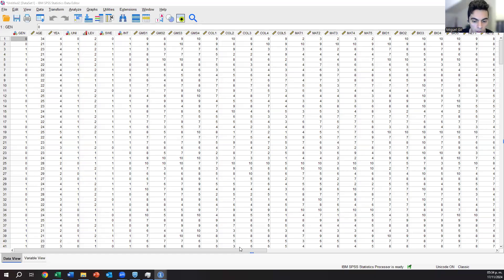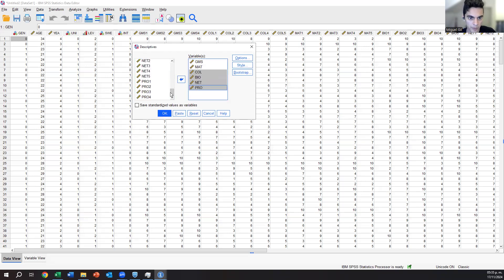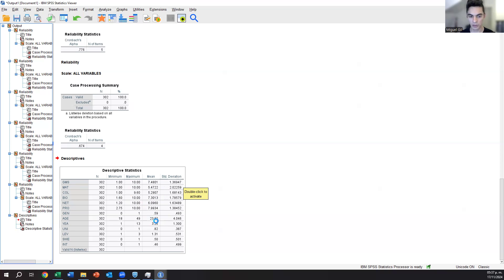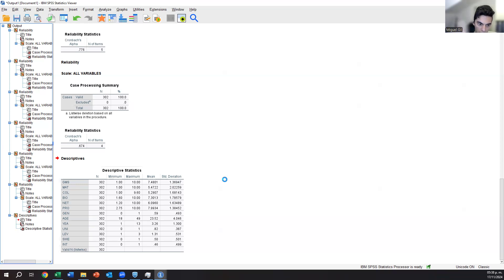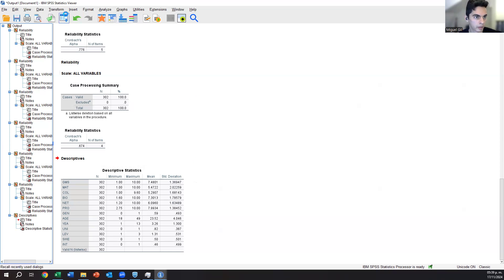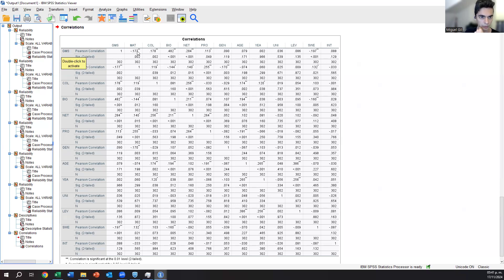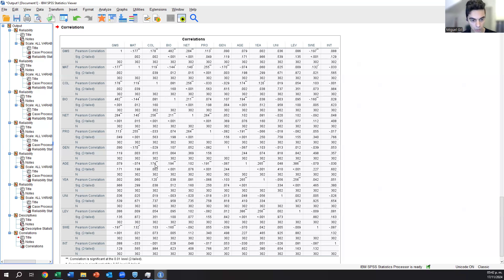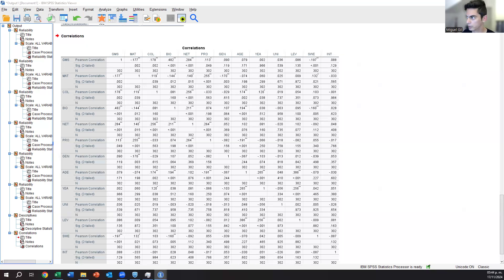Workshop 3 Step 4